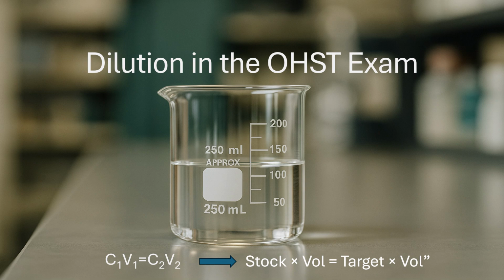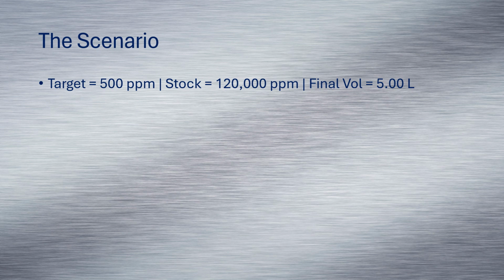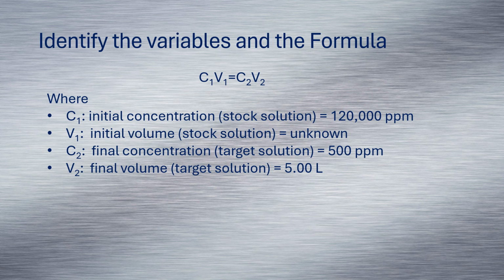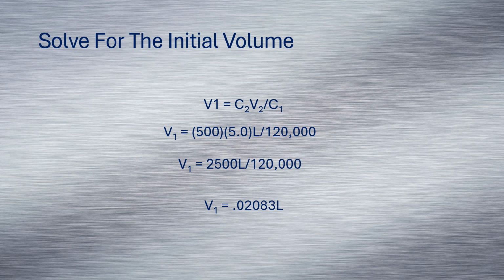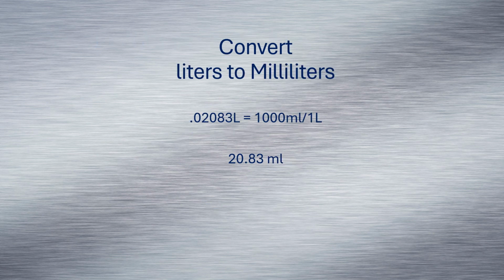OHST Exam Dilution Calculations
Master OHST exam dilution calculations with this easy, step-by-step walkthrough—perfect for safety professionals.
Struggling with chemical dilution math on your OHST Exam? You’re not alone! This short, practical lesson breaks down the C₁V₁ = C₂V₂ formula used in safety and environmental testing, helping you perform chemical dilution calculations confidently and correctly.

In this guided video, you’ll see every step solved the way it’s done in the field—from identifying variables to converting units—so it finally clicks. Whether you’re preparing for your Occupational Health and Safety Technologist (OHST) certification or brushing up on workplace safety math, this walkthrough gives you real-world context and exam-ready confidence.

You’ll learn:

How to properly set up and solve C₁V₁ = C₂V₂

How to convert concentrations from percent to ppm

Why unit consistency is key to correct answers

How to check your results and avoid common exam mistakes

The field logic behind “quantity sufficient to final volume”.